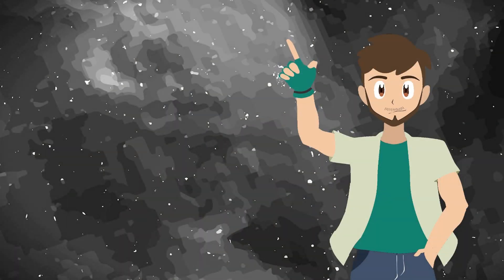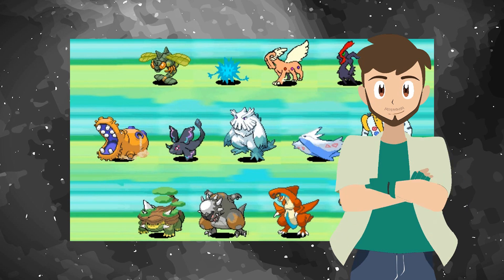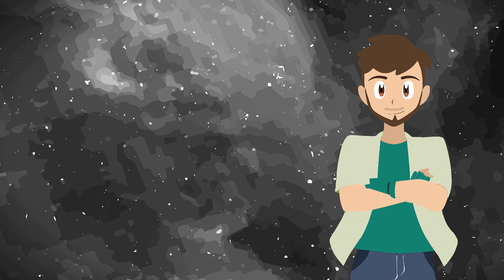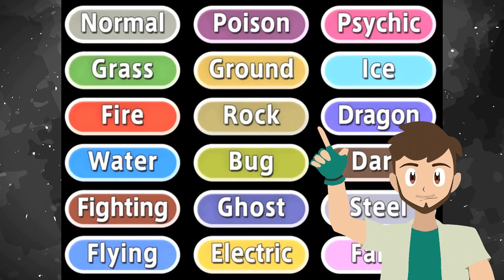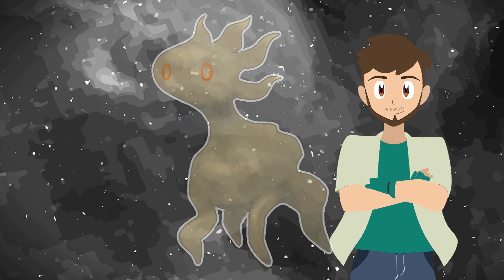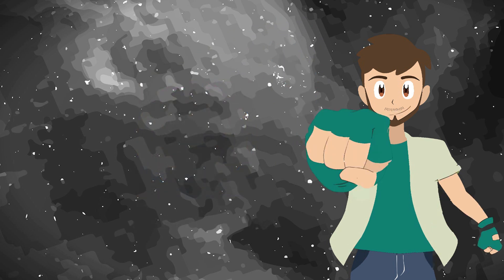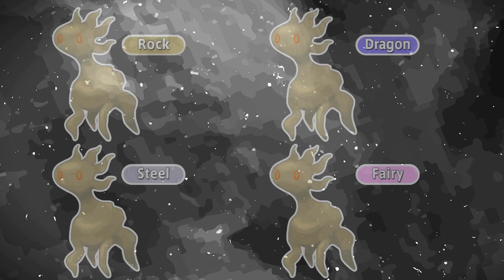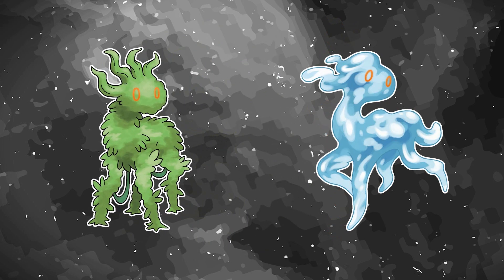Beta Arceus of every type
Do you know a Pokémon leak about the beta games: Beta Pokemon Diamond and Beta Pokemon Pearl? This leak have shown us sinnoh pokemon's design we never have seen before. In this video you will see a specificaly pokémon: Arceus, or better, beta Arceus. A powerfull pokemon that can assume different types and you will check all the types, right here!

CREDITS [BETA ARCEUS DESIGN]:
- Almost every Beta Arceus [RACHEL BRIGGS]
- Dark and Ghost Beta Arceus: ???
CREDITS [OTHER ARTS]: Xous54

CREDITS [SONG]:
- GlitchxCity